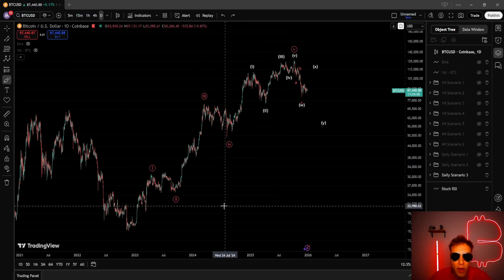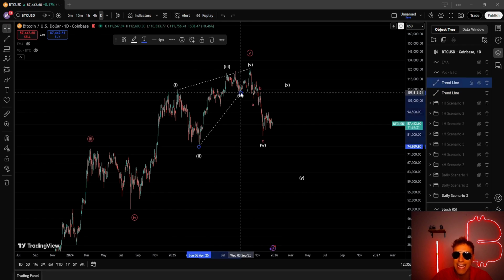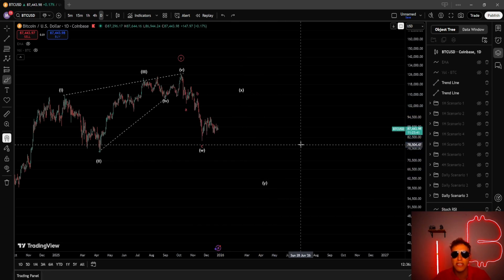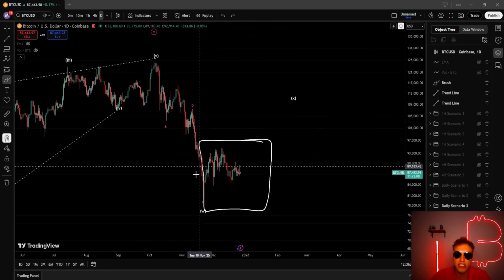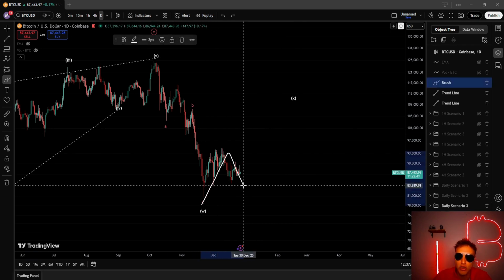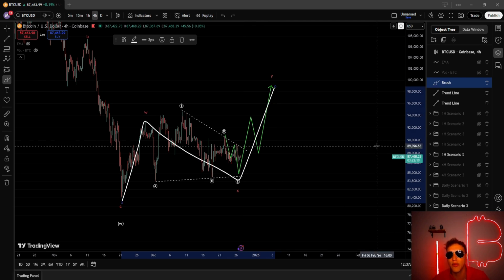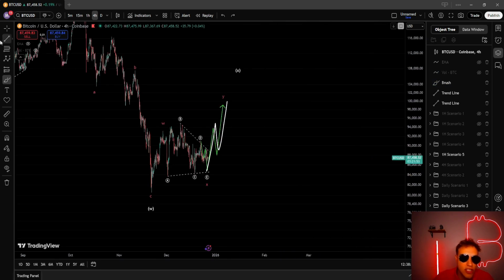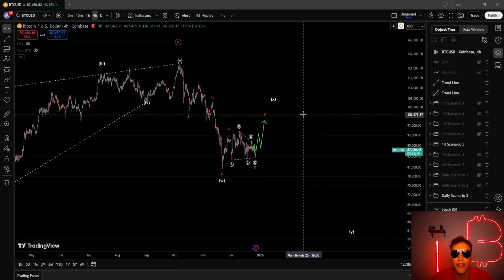BITCOIN WILL BREAK AND PUMP TODAY! - Elliott Wave Analysis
Bitcoin is at a critical point and today’s move could be explosive. In this video, I break down the current Elliott Wave structure, key resistance levels, and why the bitcoin price may be setting up for a breakout and pump.

We cover the latest bitcoin news today, what the charts are telling us right now, and how this impacts bitcoin trading going forward. This bitcoin analysis today highlights the exact levels that matter for bitcoin today, so you’re ready for the next move.

📉 Trading crypto is high risk, and you should never invest more than you can afford to lose.

Timestamps:
00:00 - Intro
00:19 - Daily Scenario
02:36 - 4H Scenario
03:50 - Trade Possibilities
05:31 - Outro